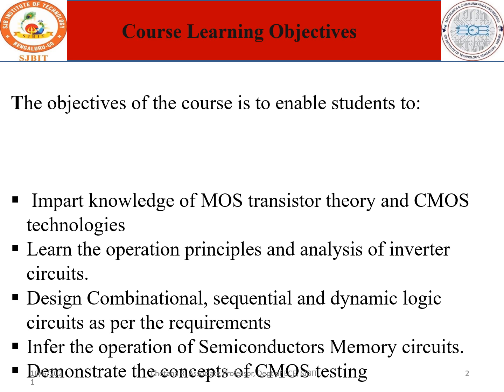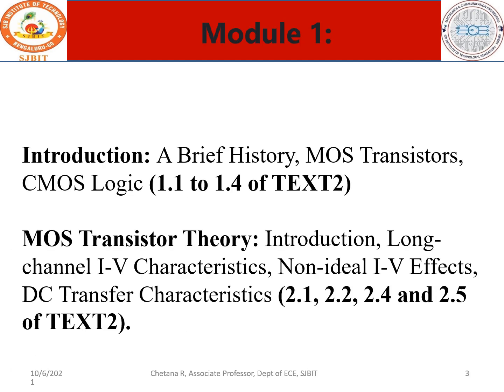VLSI Design_Int subject